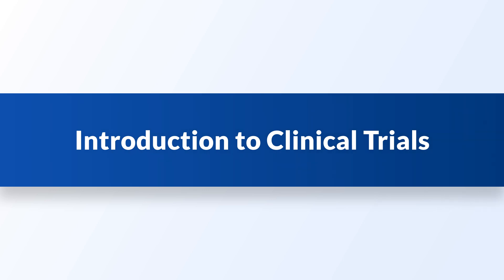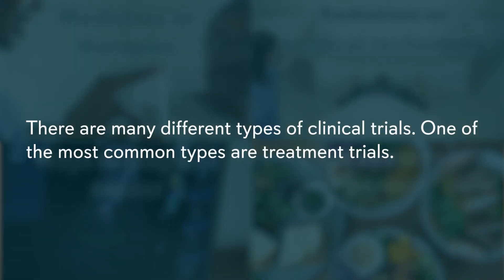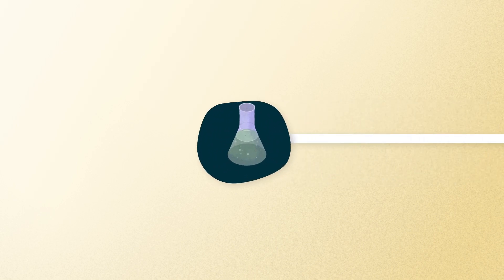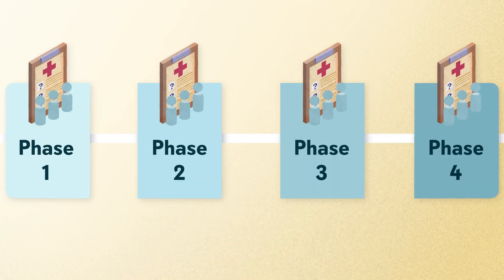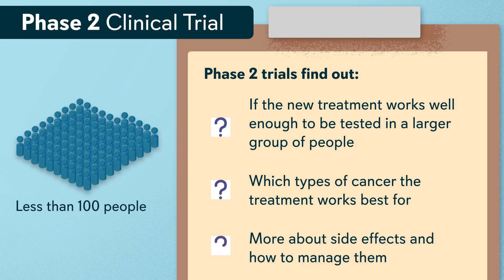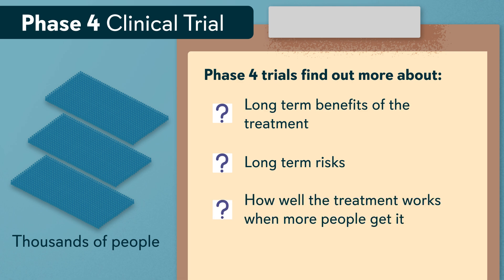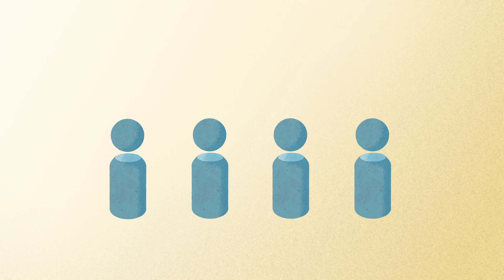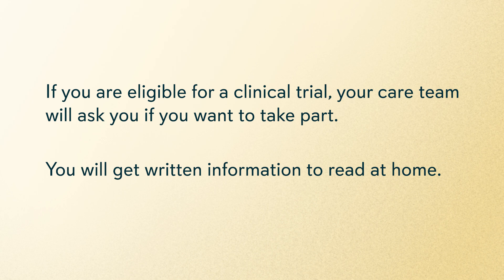Introduction to Clinical Trials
In this video, you will learn:
00:00 Title and Learning Objectives
00:26 What is a clinical trial
01:27 Why clinical trials are important
02:01 How clinical trials are done
05:15 Who can join a clinical trial
07:32 Where to get more information and credits